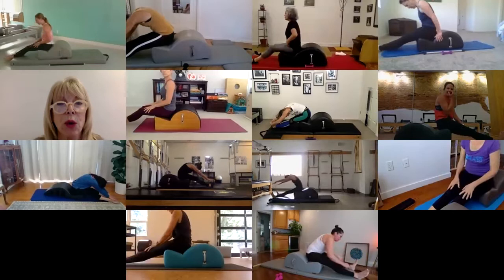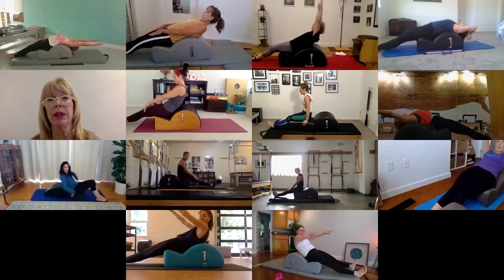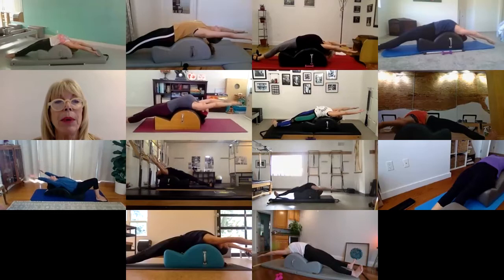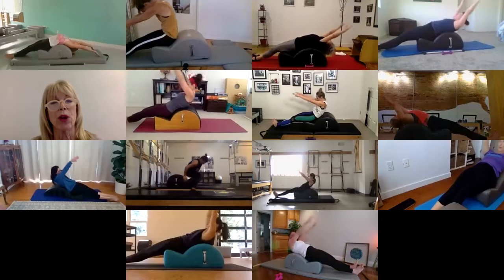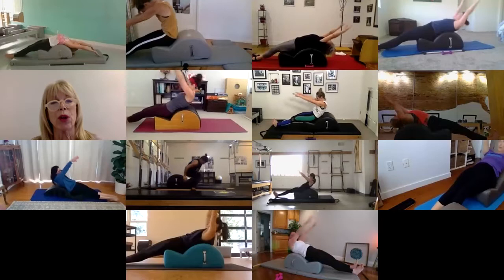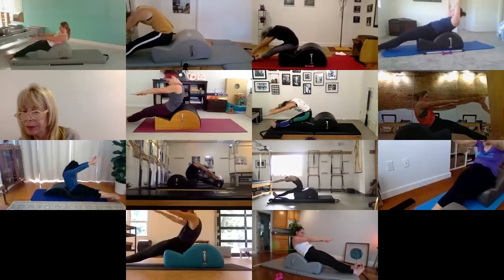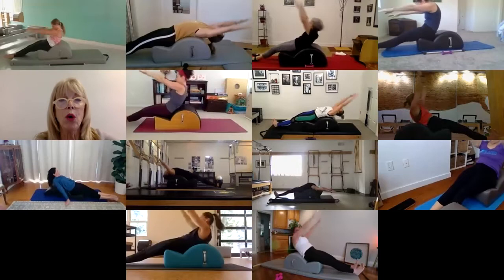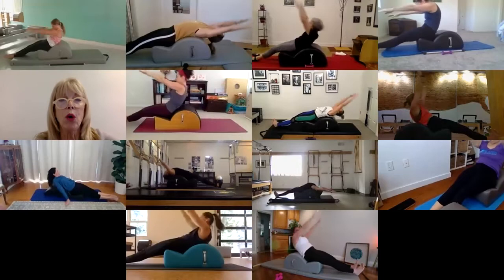Spine Corrector Flow with Trish Garland PREVIEW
Trish Garland teaches this engaging Spine Corrector class chocked full of variations and transitions. This class will satisfy your desire for creative and challenging work using an apparatus well-known for its ability to help the practitioner find length and freedom. You will find a perfect balance between challenging work and heavenly opening while adding tools to your tool kit for future use. Find Trish at Garland Studios in Sherman Oaks, California: Garland Studios